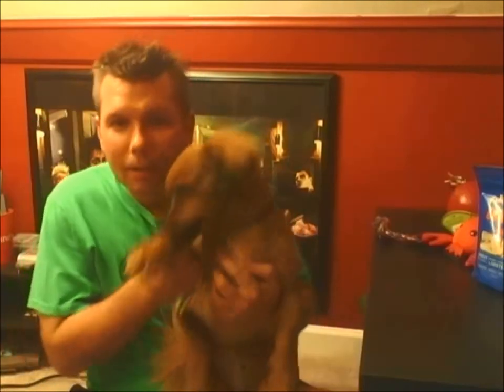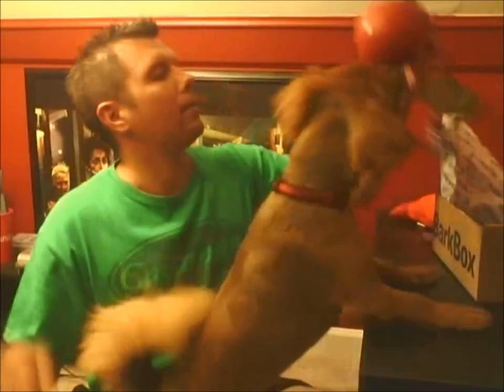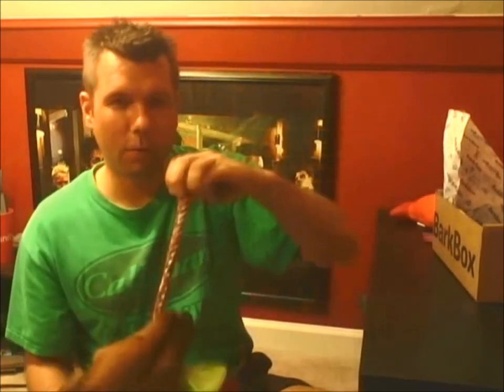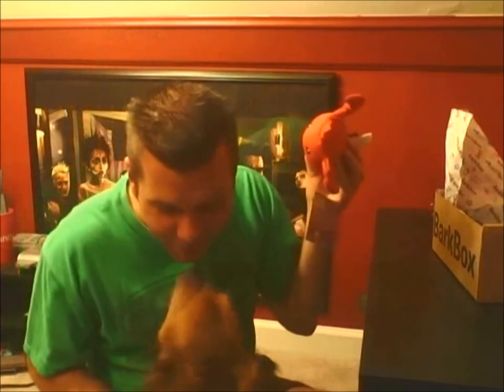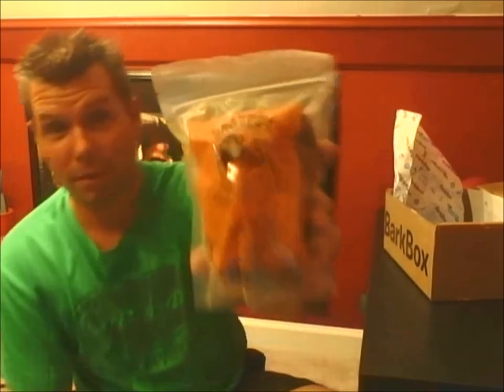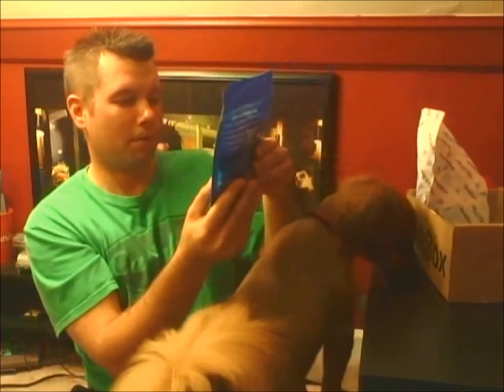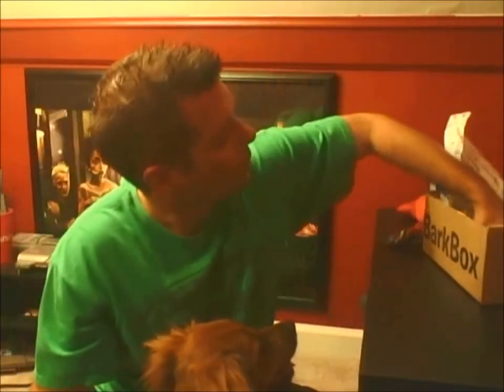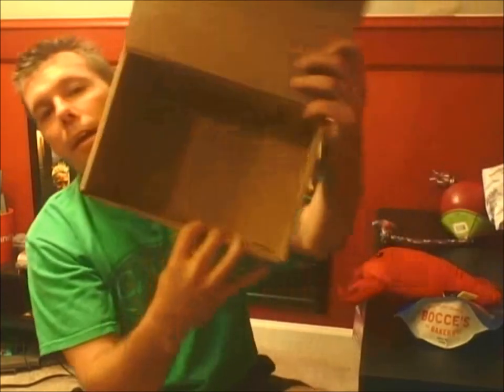BarkBox Unboxing for August 2014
Today I am unboxing the BarkBox subscription box for dogs with a little help from my puppy, Mr. Chewie.